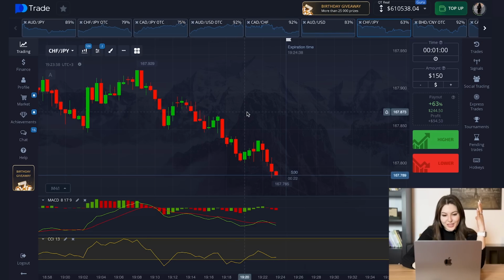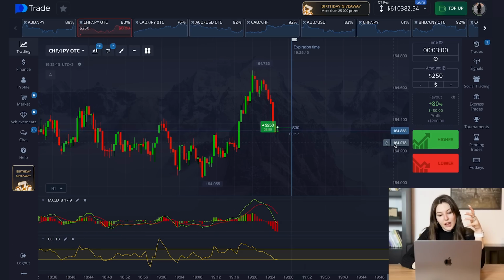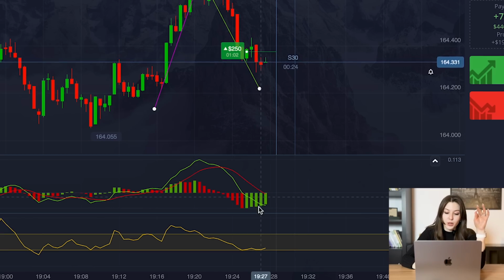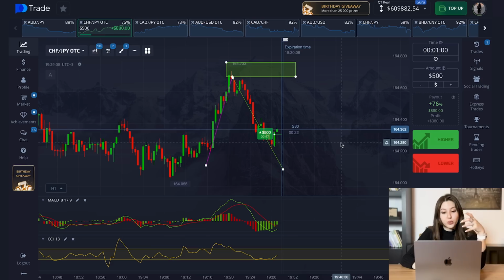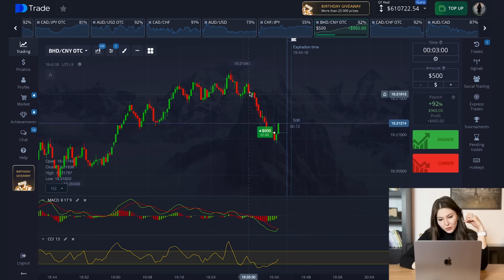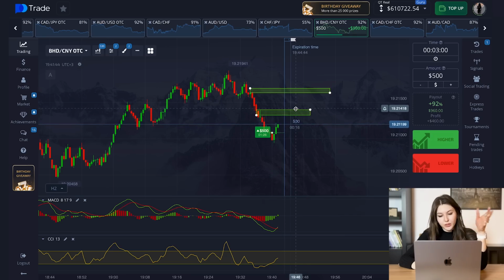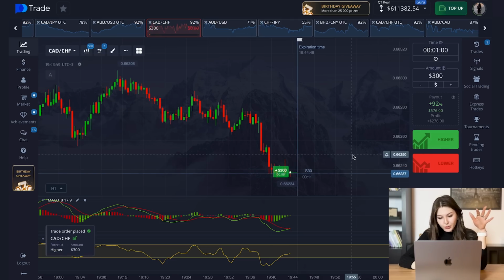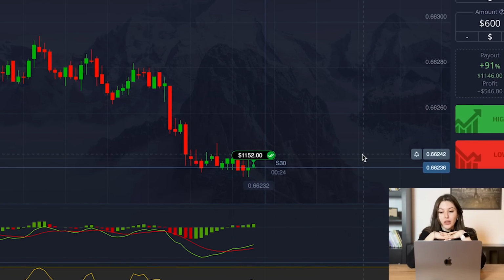How to Stay Сalm in trading? Binary Options | Trading on a Pocket Option Broker 2024